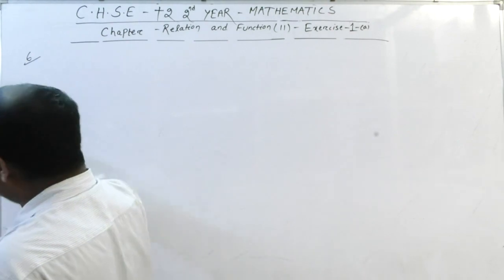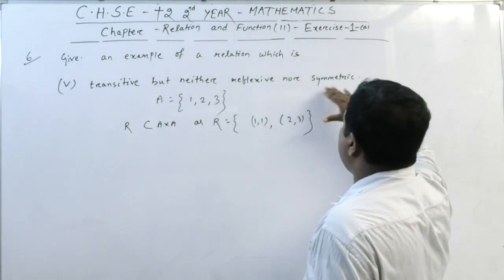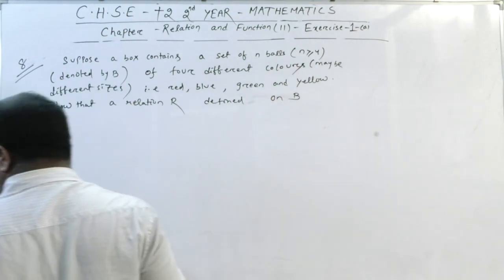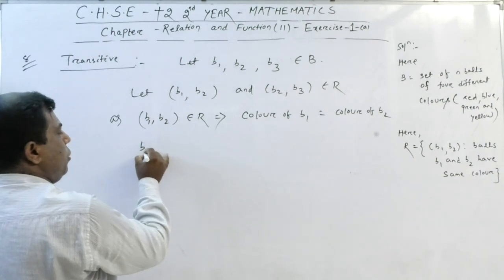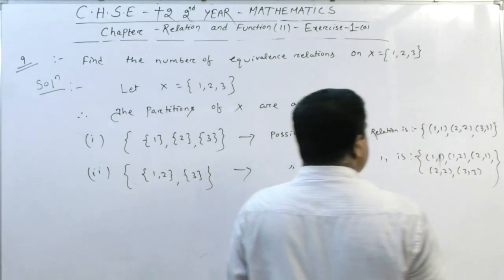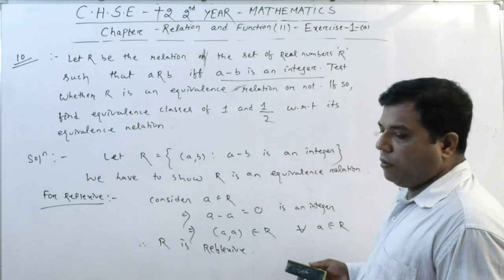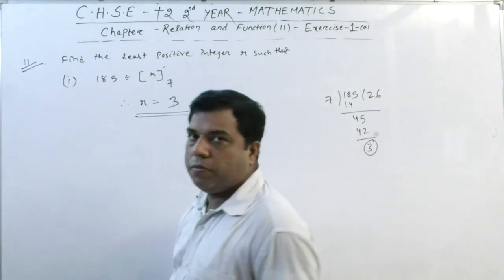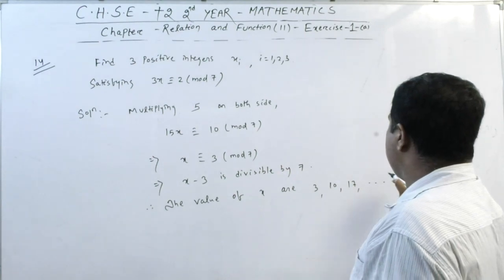Mathematics-Relation and Function-10 by Ganesh sir, Berhampur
This video explains about the solutions of various problems of Exercise 1(a) from Relation and Function.